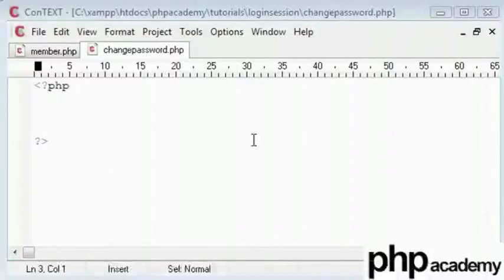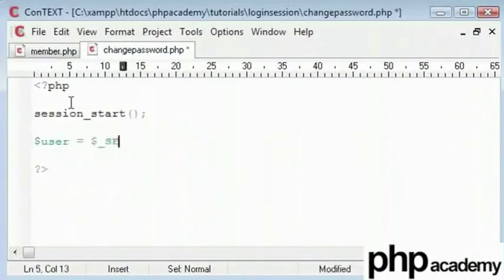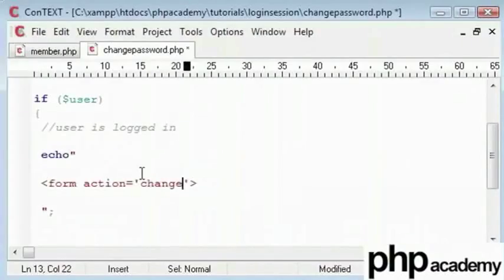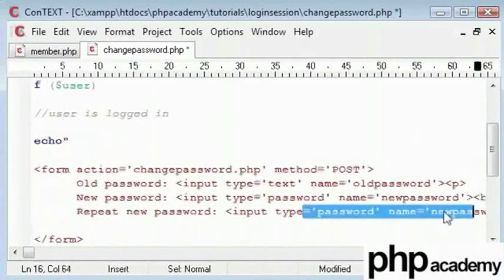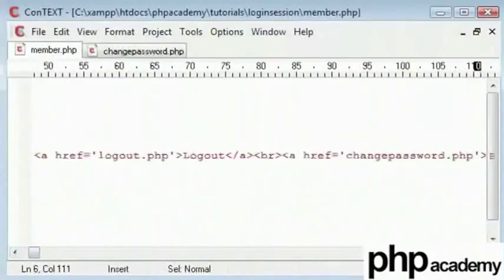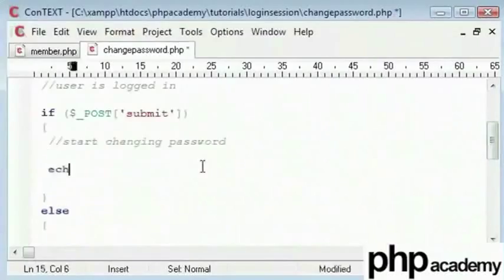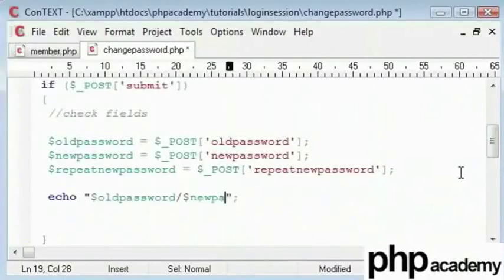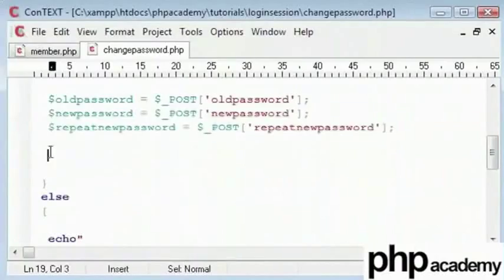User Password Change Part 1 - English